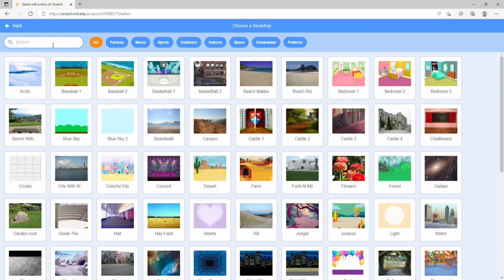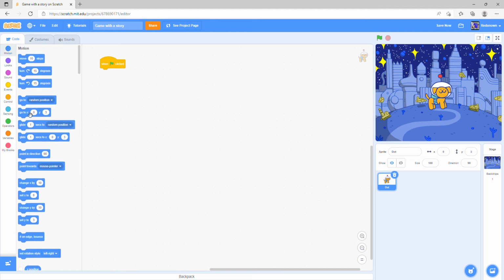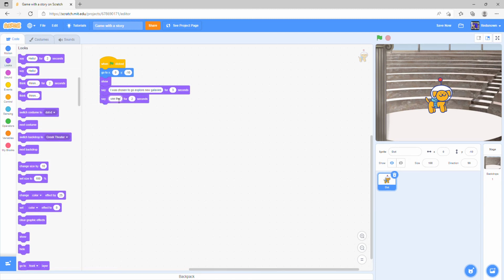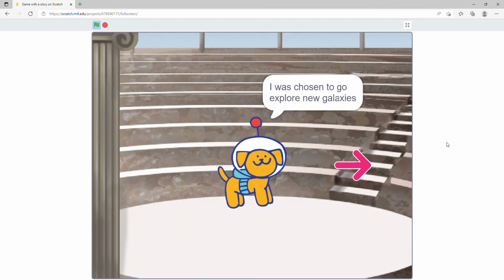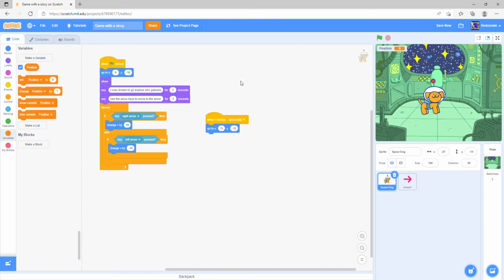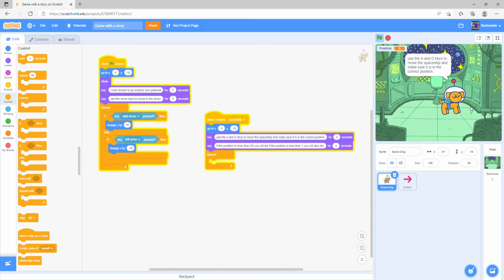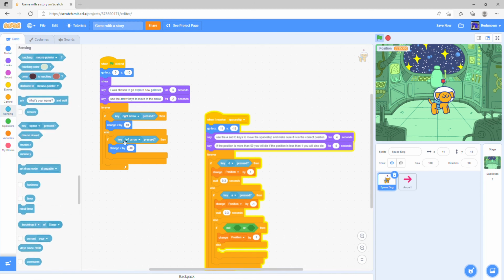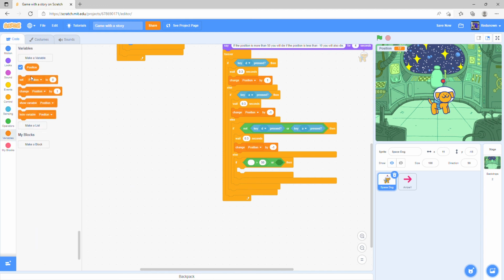How to make a Game with a story Part 1 on Scratch